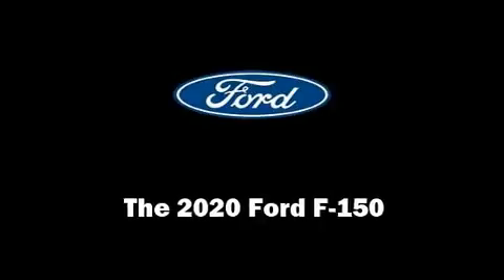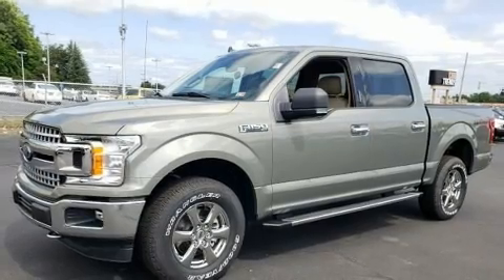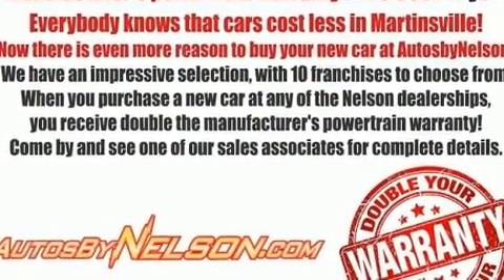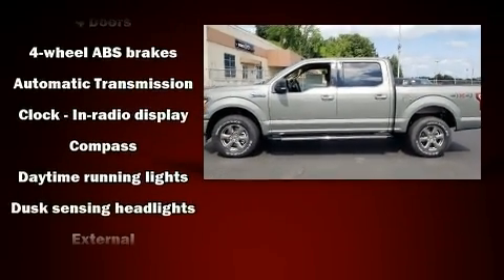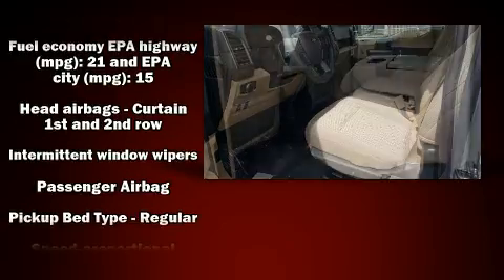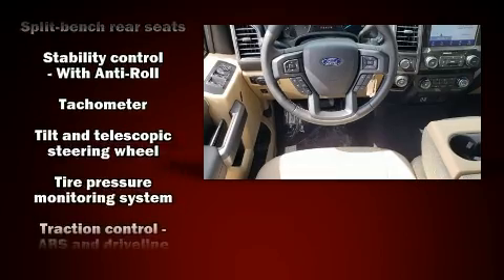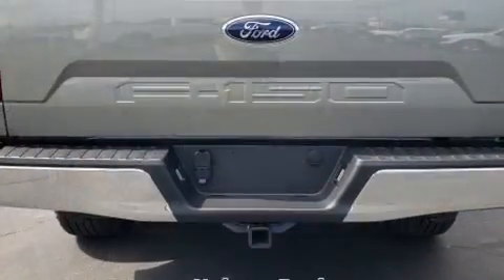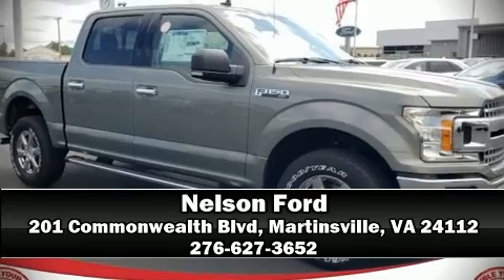2020 Ford F-150 in Martinsville, VA 24112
Nelson Ford
201 Commonwealth Blvd

Climb inside the 2020 Ford F-150. It features four-wheel drive capabilities, a durable automatic transmission, and 5 liter 8 cylinder engine. Ford prioritized fit and finish as evidenced by: a tachometer, variably intermittent wipers, a rear step bumper, air conditioning, fully automatic headlights, tilt steering wheel, and a split folding rear seat. Take assurance in side curtain airbags, providing head protection in the event of a severe collision. Our knowledgeable sales staff is available to answer any questions that you might have. They'll work with you to find the right vehicle at a price you can afford. We are here to help you.